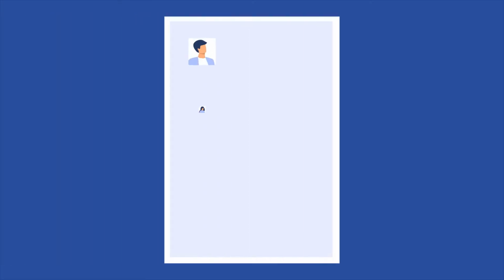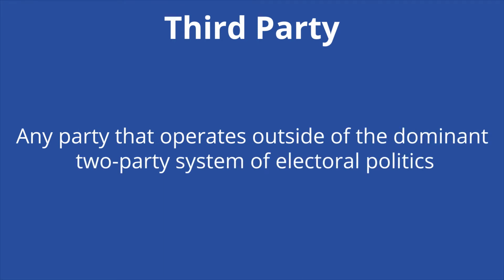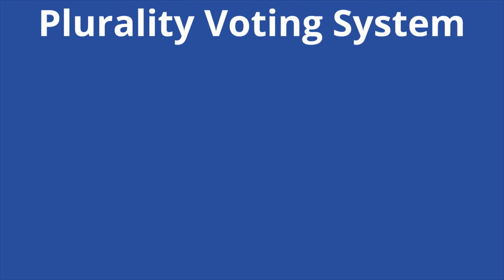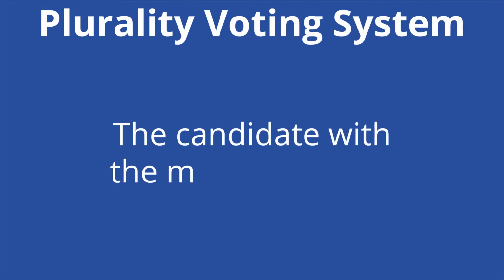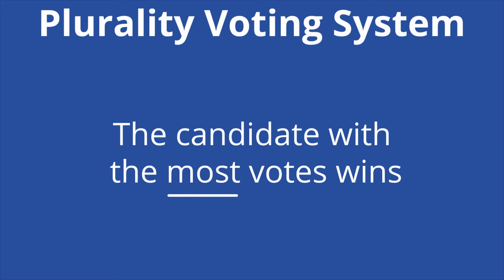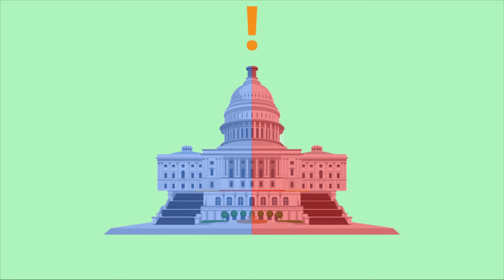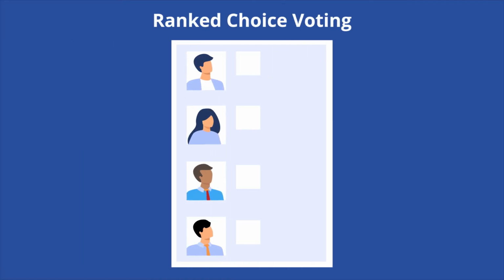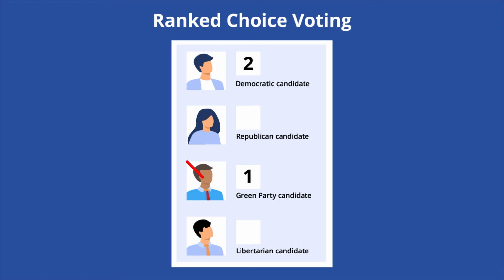Third Parties: Outsiders Looking In - U.S. Elections Series | Academy 4 Social Change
The term “third parties” is used to refer to any party that operates outside of the dominant two-party system of electoral politics. Sometimes called “minor” or “fringe” parties, these political agents face great barriers to success.

1. Would you consider voting for a third party? Why or why not?
2. Think about the motivations of elected politicians in our current system. Why might it be difficult to create policy change that encourages the participation of more parties?
3. Should the U.S. switch to a system of proportional representation, where parties win the proportion of seats corresponding to the percentage of votes cast for them?

**Contents
00:00 - Introduction
00:23 - Background
00:42 - Third Parties
00:55 - How It Works
03:13 - So What?